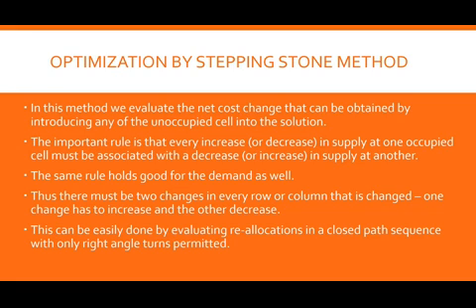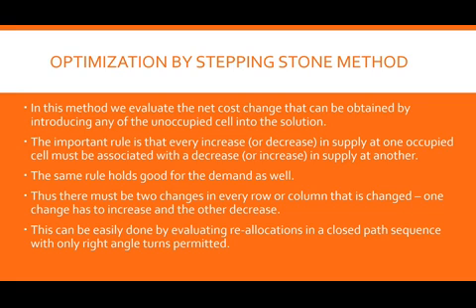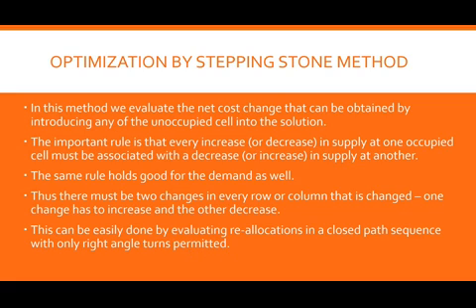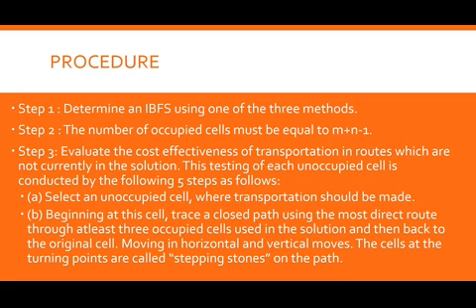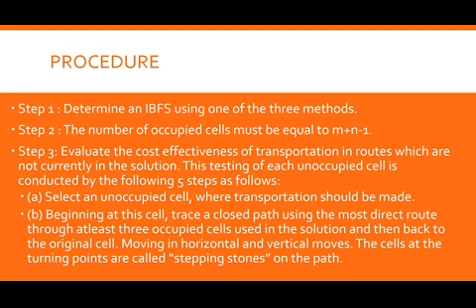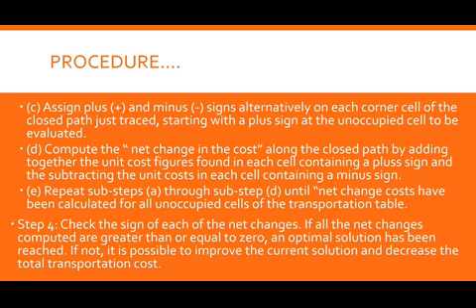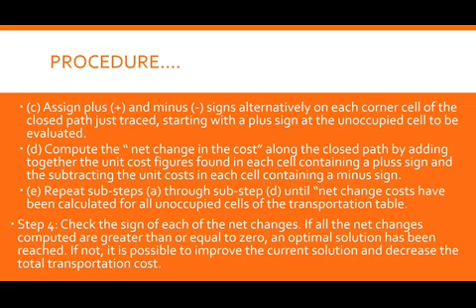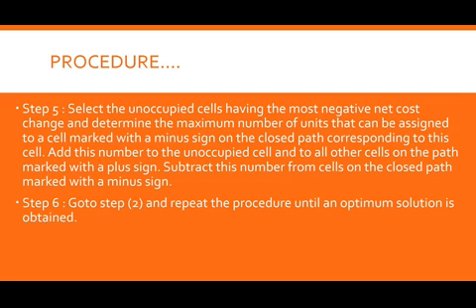Transportation Problem Session 11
Optimization by Stepping Stone Method